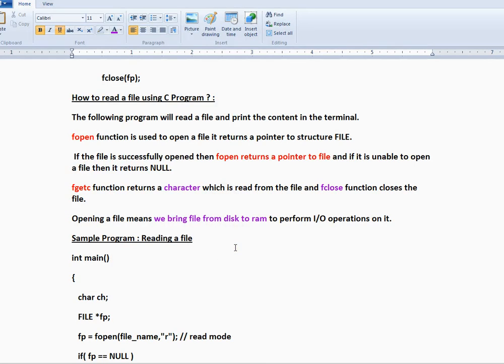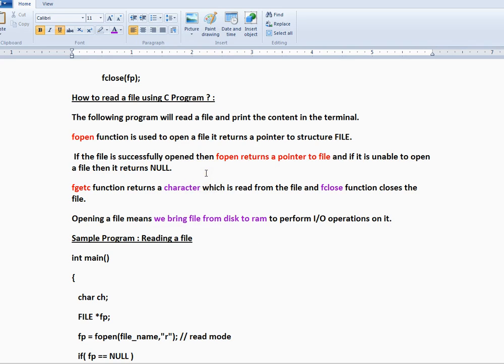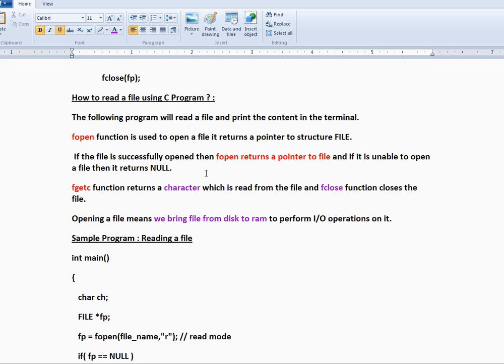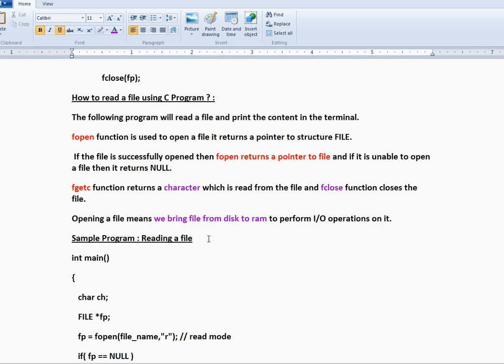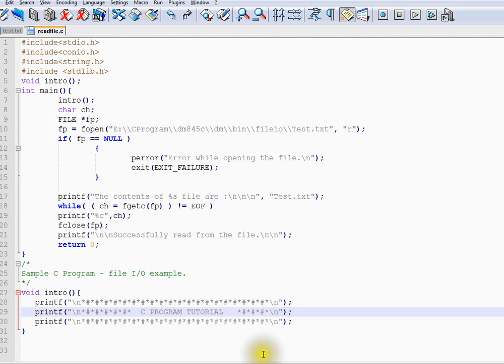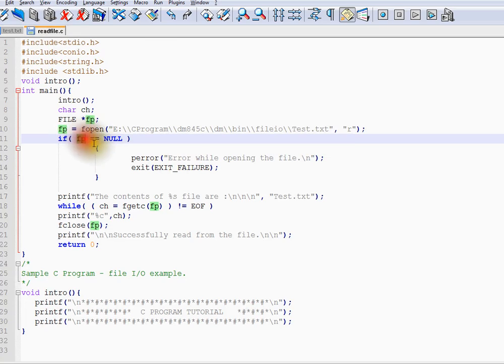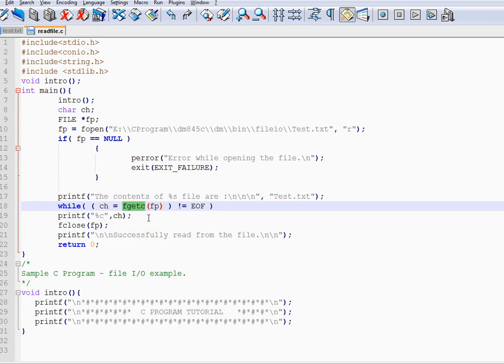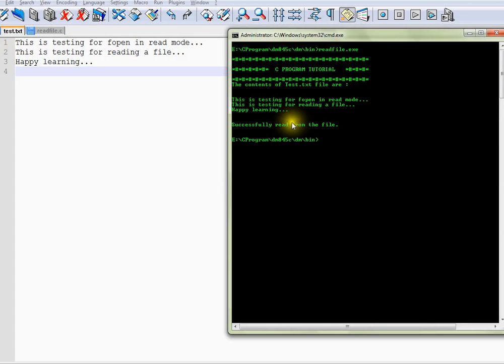C PROGRAM HOW TO READ A FILE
to get notifications. C PROGRAM HOW TO READ A FILE